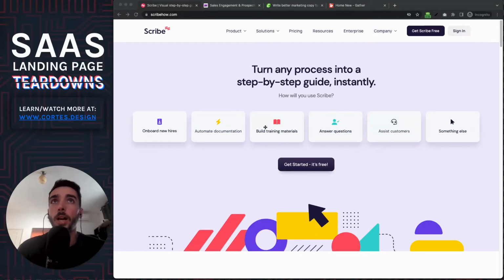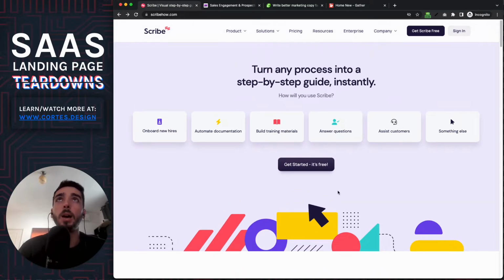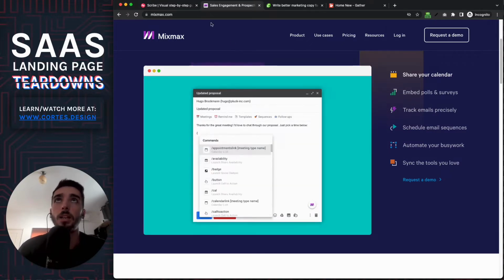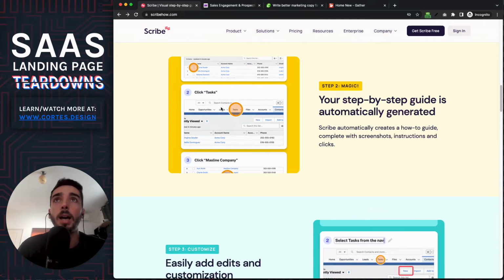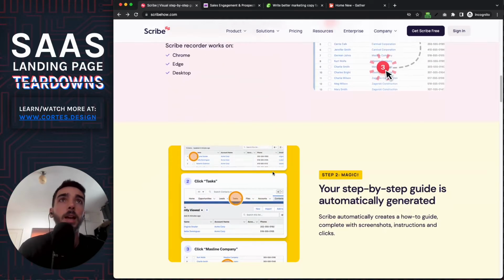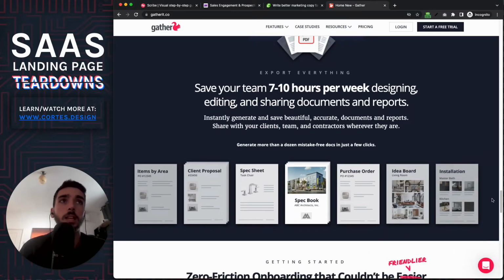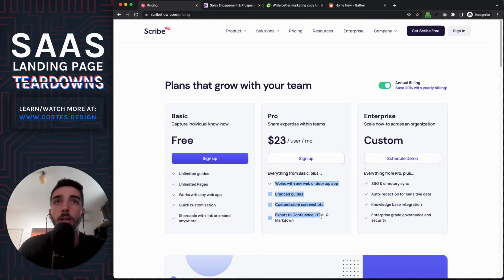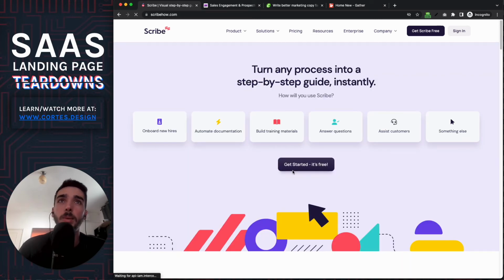SaaS Landing Page Teardown: Scribe - A Really Good Landing Page!